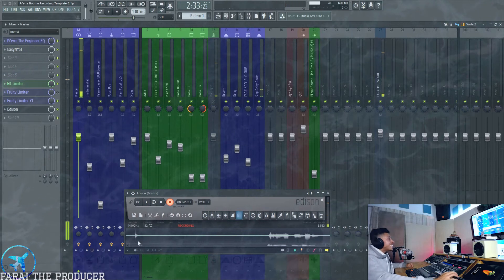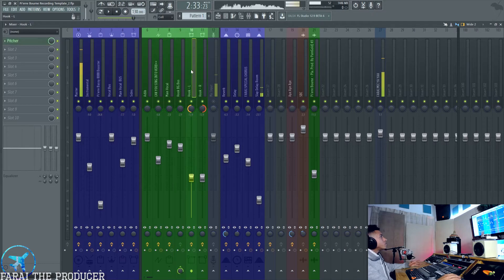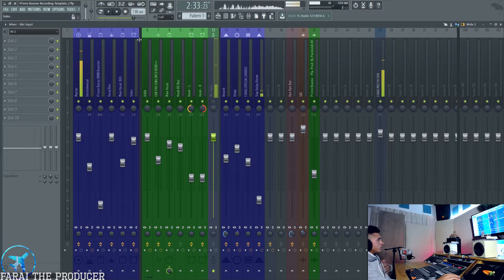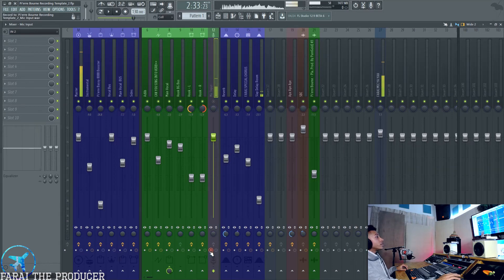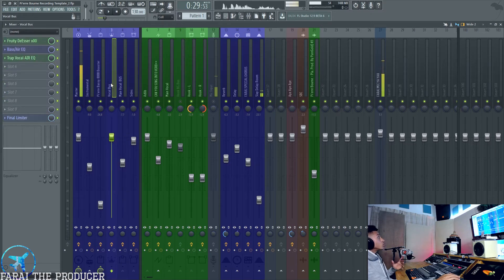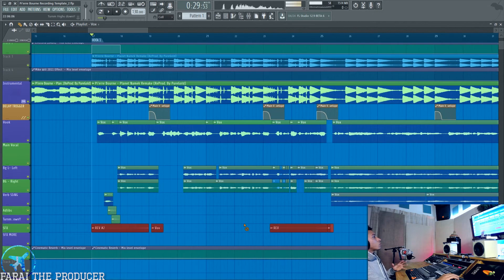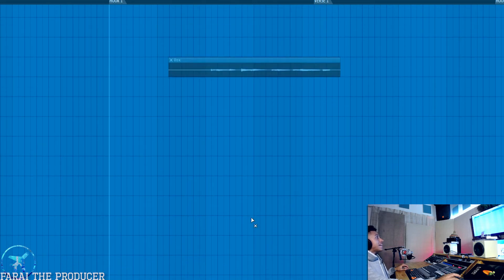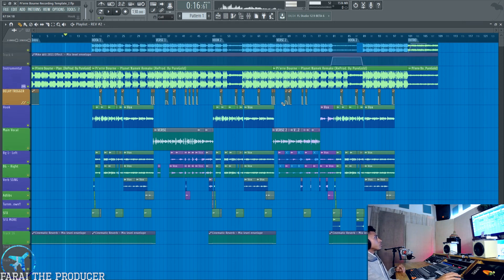ORGANIZE YOUR VOCALS IN FL STUDIO (Better Workflow)